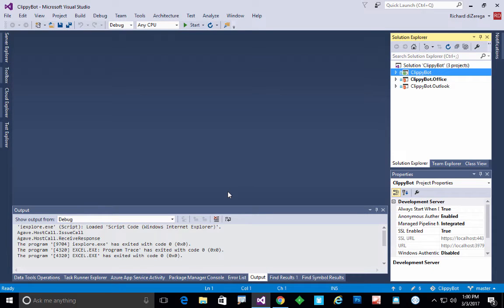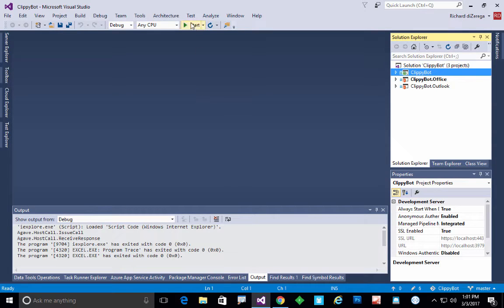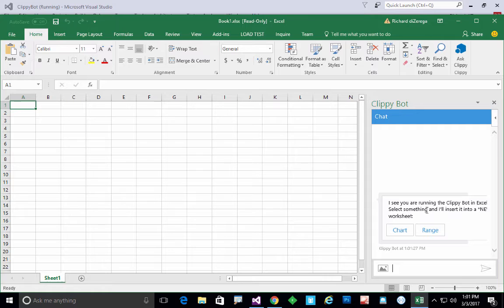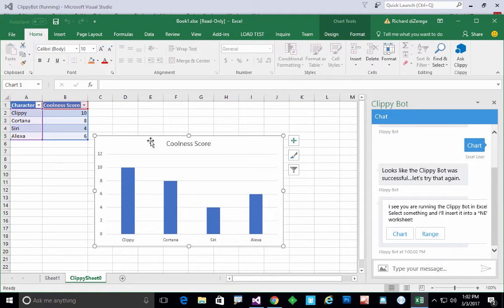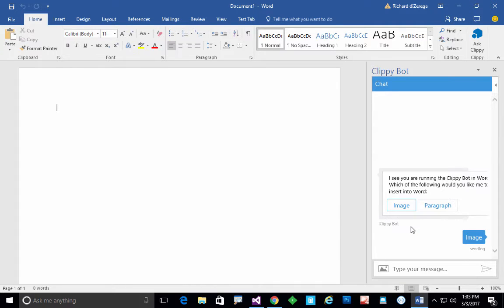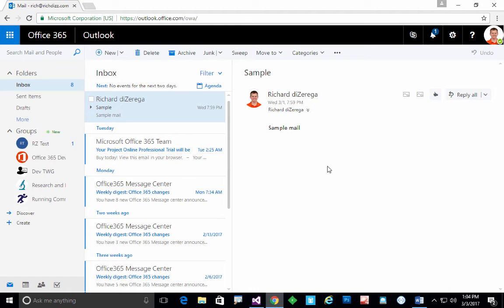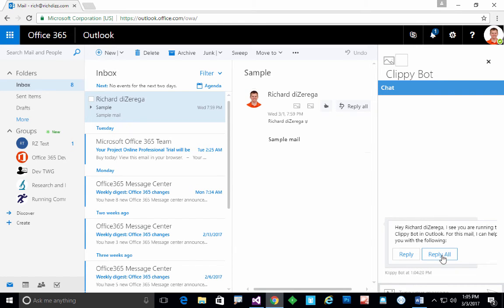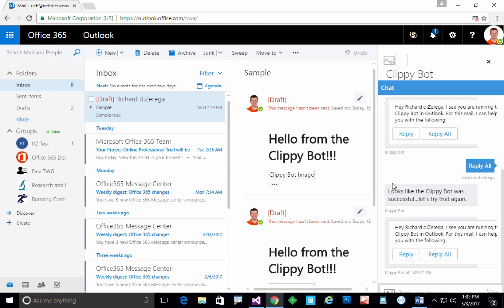Office Add-ins with Contextual Bots via Back Channel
Demonstrates embedding a bot in an Office add-ins and making it contextual via the bot back channel.